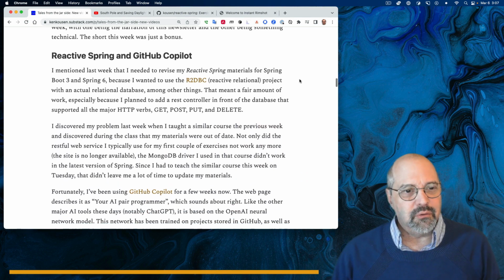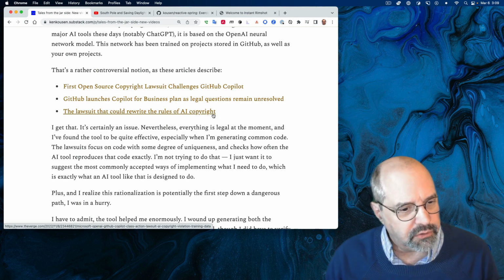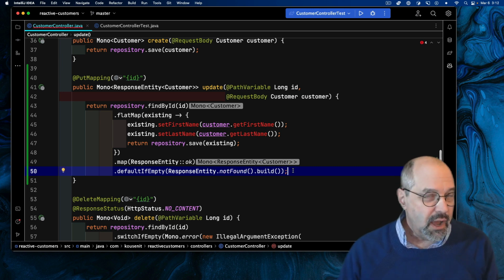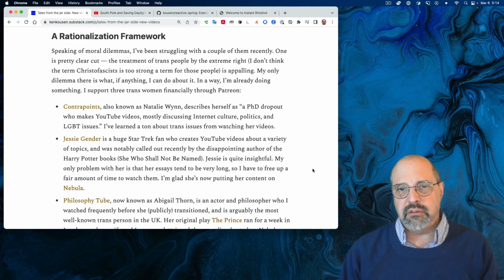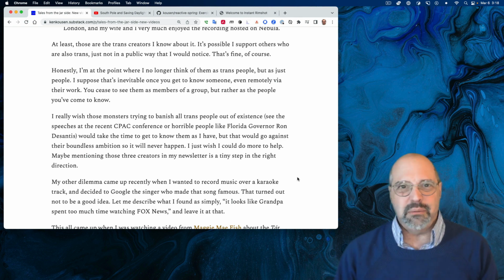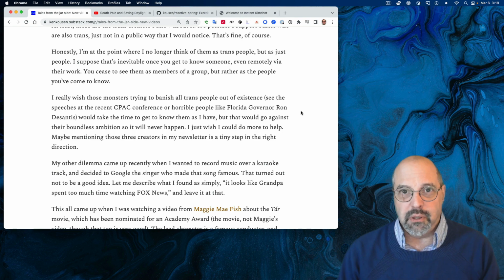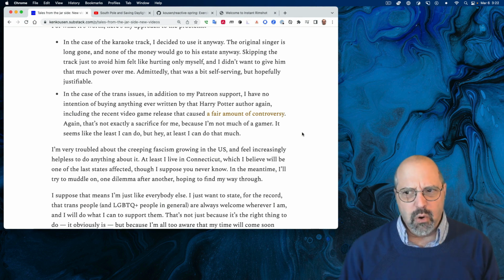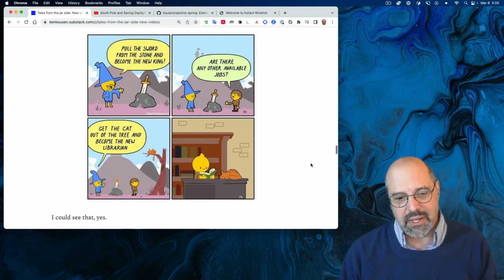New videos, Reactive Spring and GitHub Copilot, Resolving Moral Dilemmas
Tales from the jar side newsletter for the week of Feb 26 - March 5, 2023. Topics include new videos available (including a YouTube short), my experiences using GitHub Copilot to help me revise my Reactive Spring materials, how I resolved some moral dilemmas this week, and entertaining tweets and toots.

00:00 - Welcome
01:54 - New Videos
06:10 - Reactive Spring and GitHub Copilot
12:40 - A Rationalization Framework
22:30 - Tweets and Toots